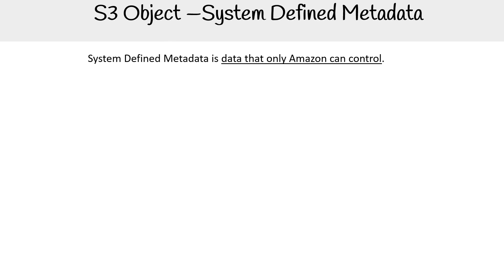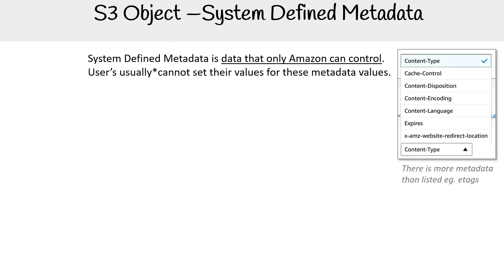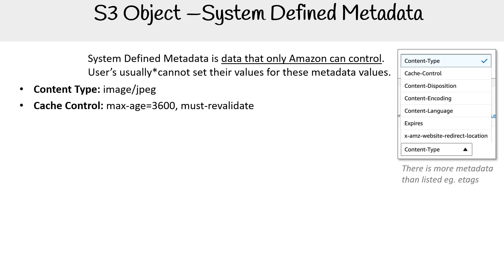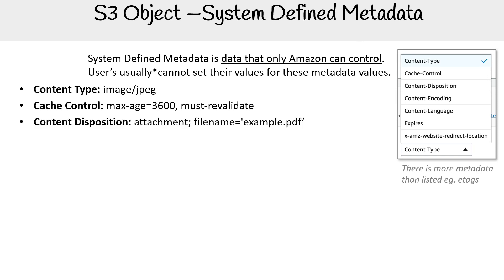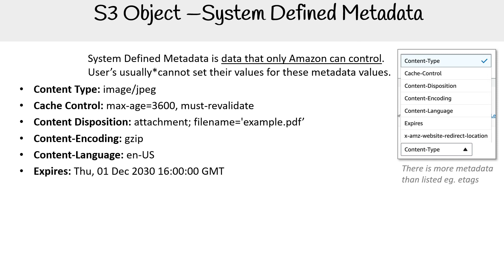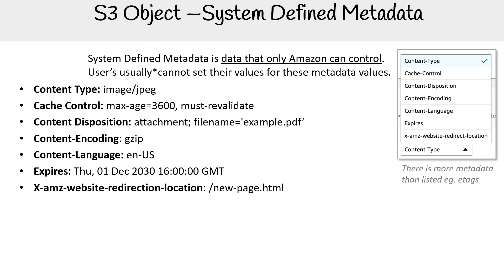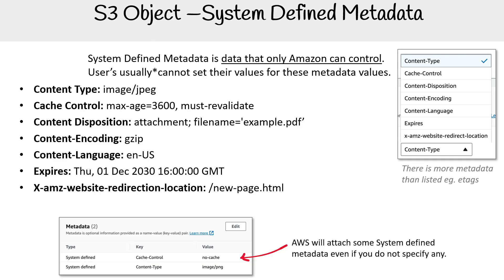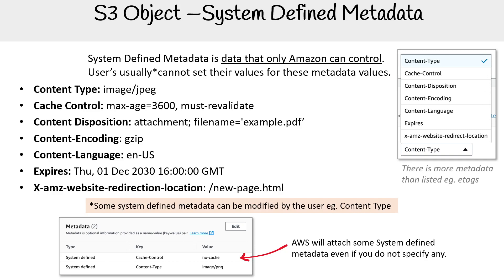Amazon S3 Object System Defined Metadata - AWS Course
Discover system-defined metadata in Amazon S3. Learn how AWS assigns metadata to manage and optimize your storage automatically.